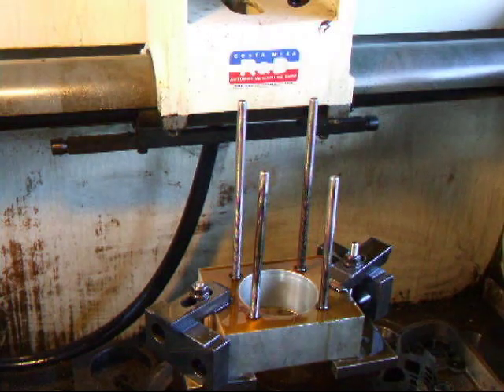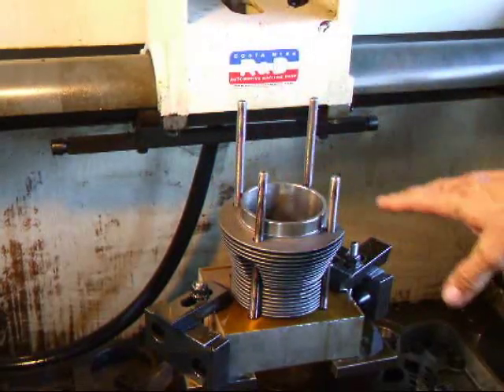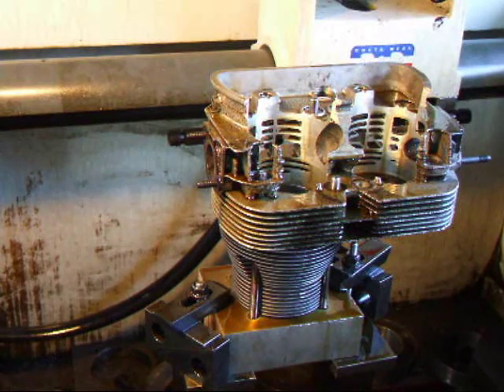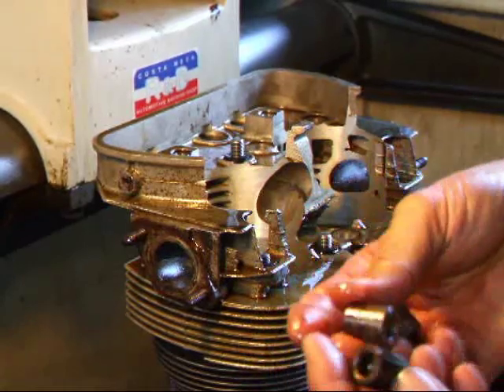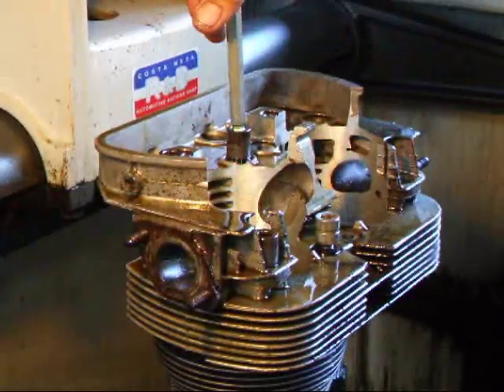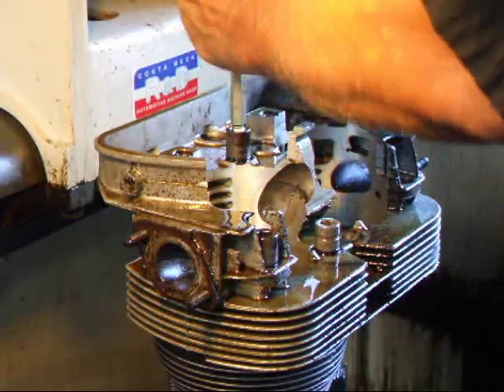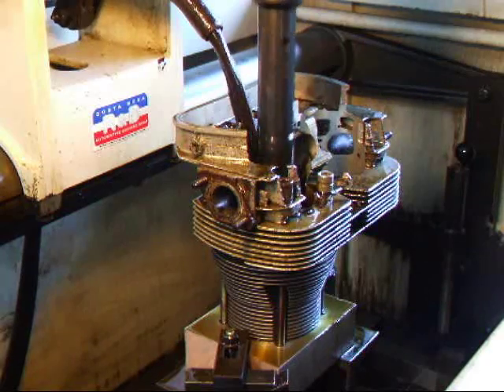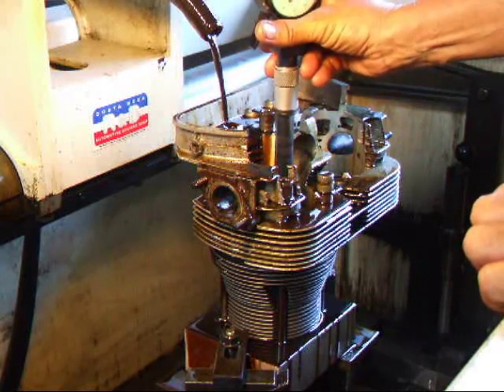VW Cylinder Honing with Torque Plate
Watch as John @ Costa Mesa R&D Automotive Machine discusses how to hone air-cooled VW cylinders for roundness using a special torque-plate fixture.